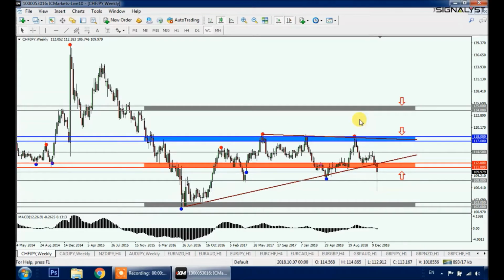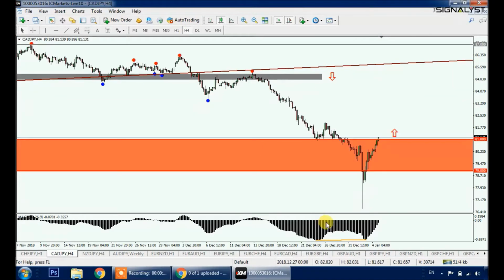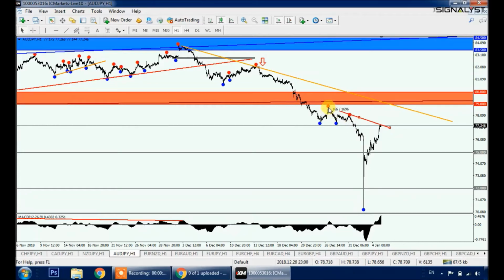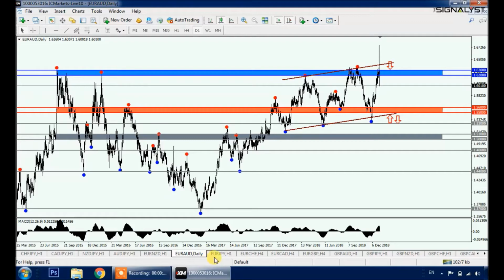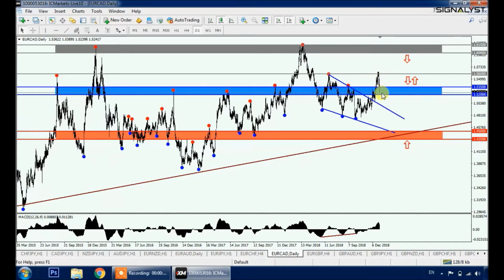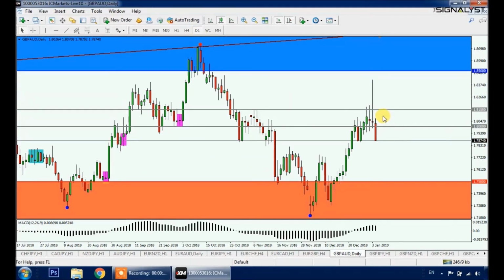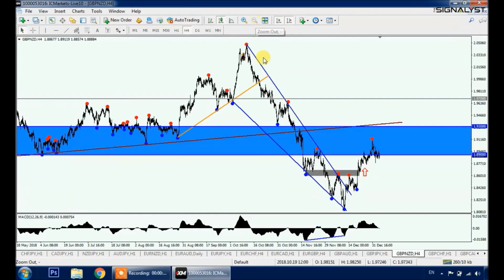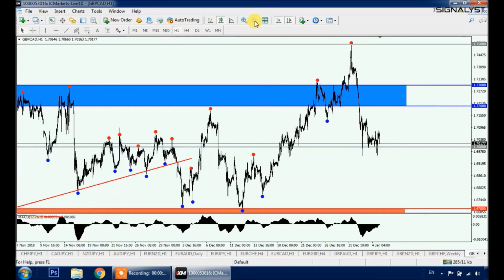Weekly Overview 7-11 January / Part 2